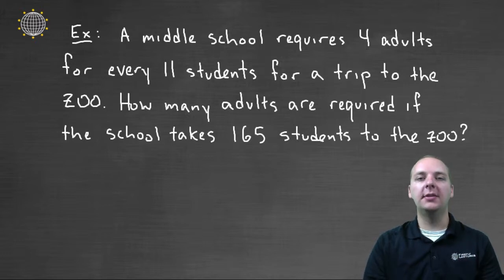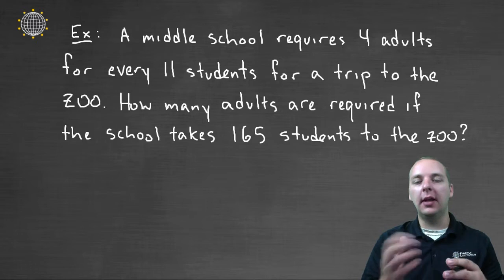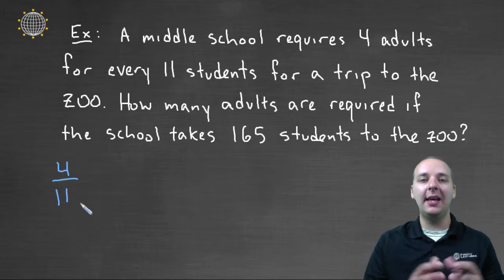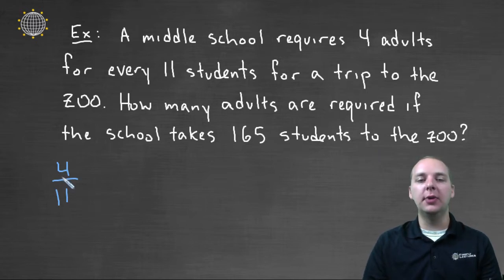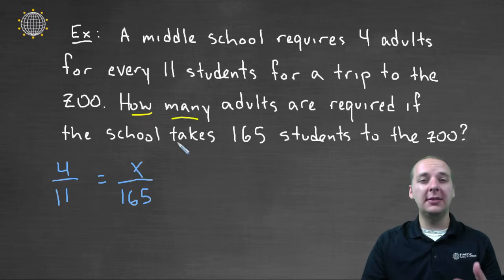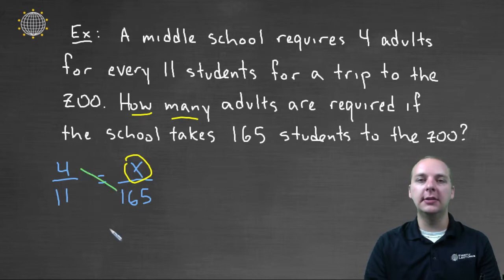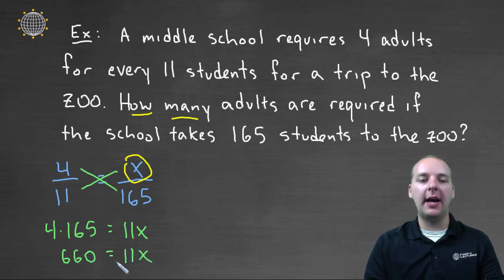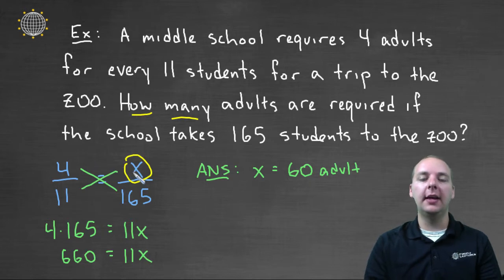Proportions Example 2